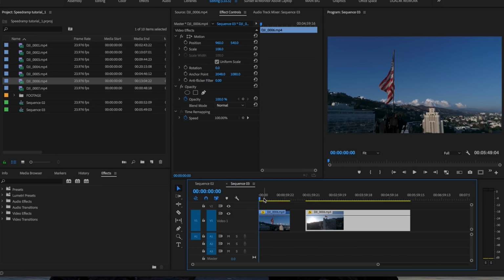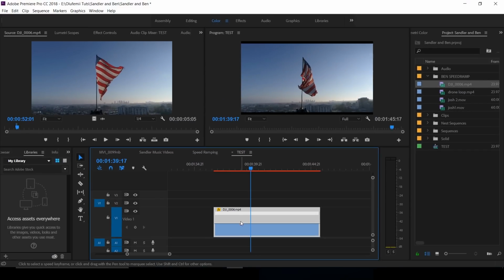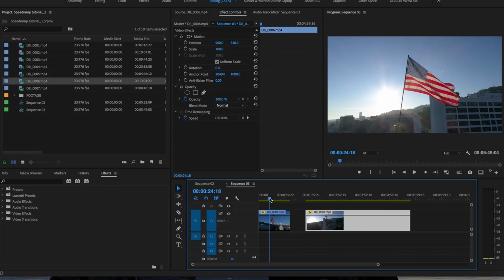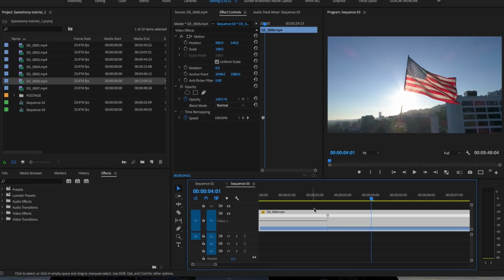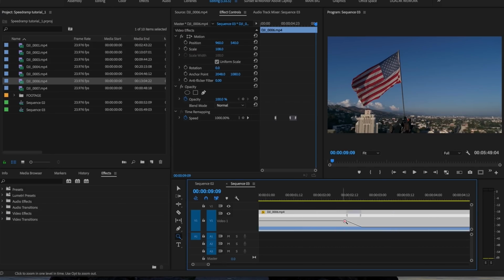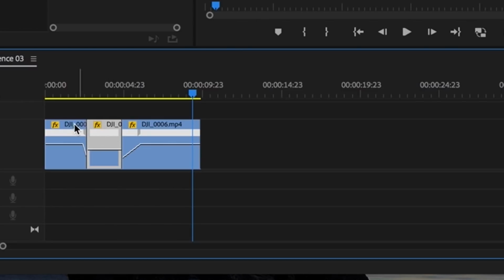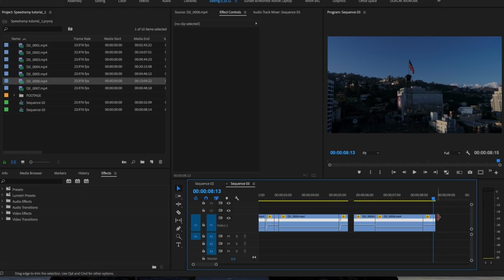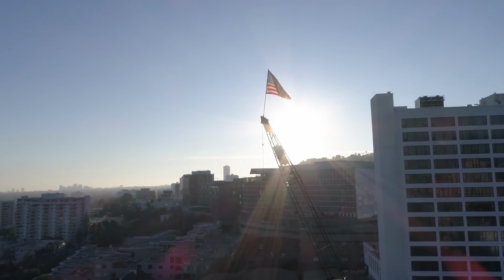Advanced Speed Ramping is SO Dope: Premiere Pro Tutorial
Ben Hagarty has this specific way that he does speed ramping/time remaapping, that I've been copying for the last 2 years.

Join us Saturday, December 9, 2017 at 6PM for our last Los Angeles Youtube meet up for a while.

In addition to that check out even more digital projects with my friends at Envato!

Want to take your projects and client work to the next level? Get the best After Effects, Motion templates & stock footage from VideoHive:

Olufemii Tutorials by Josh Enobakhare